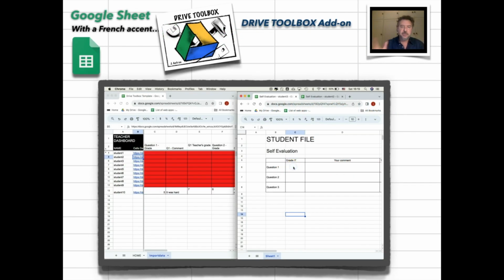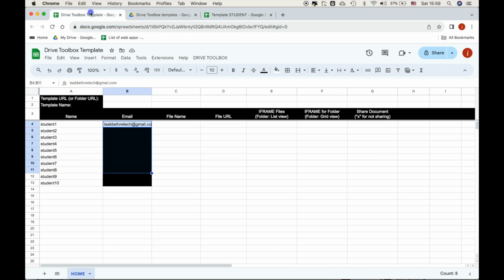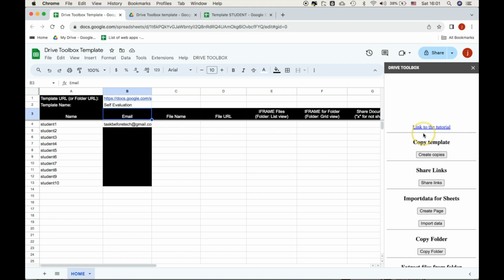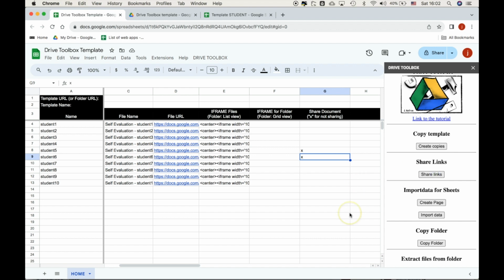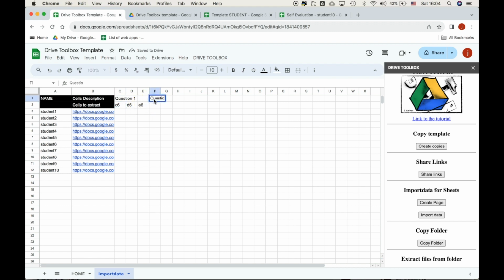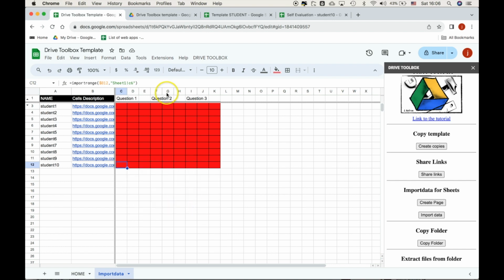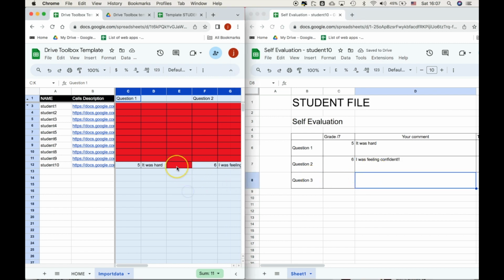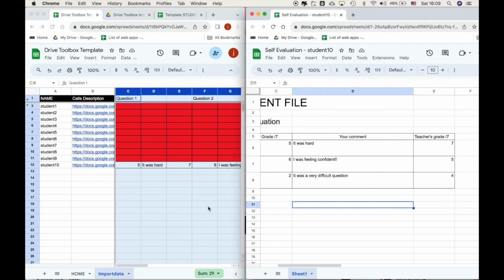Drive Tool Box Add-on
Google Sheet Importrange with the Add-on Drive Tool Box.